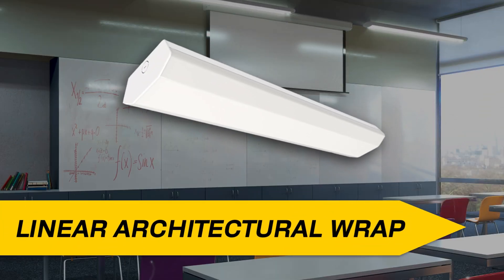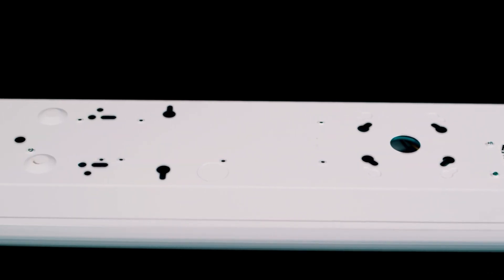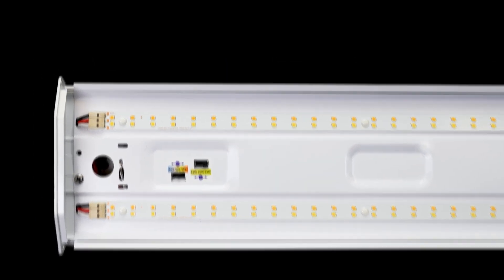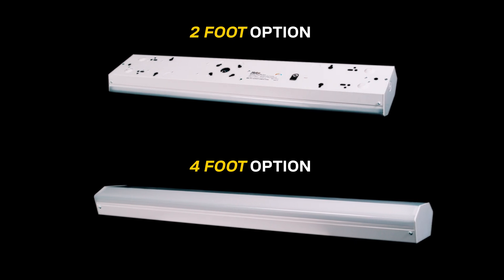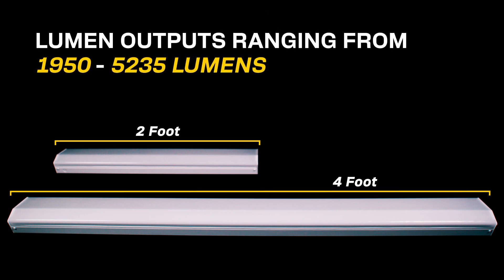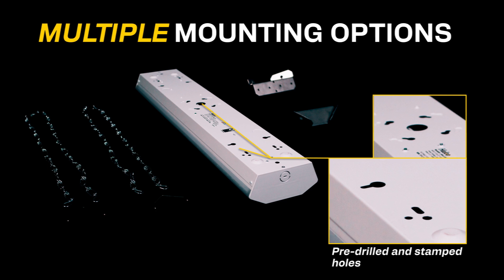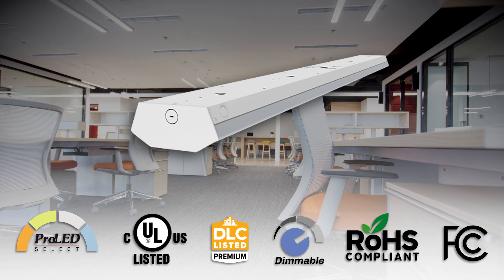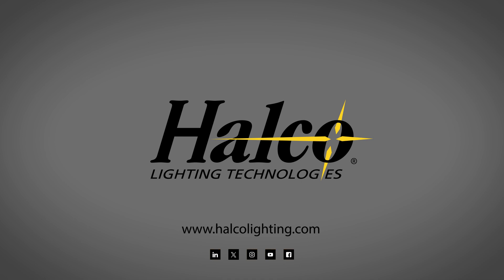Halco's Linear Architectural Wrap